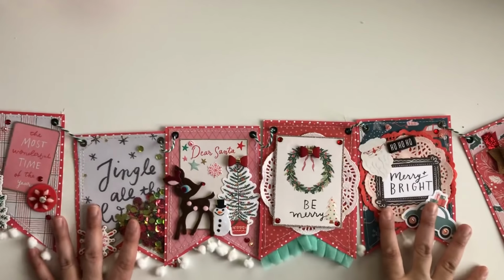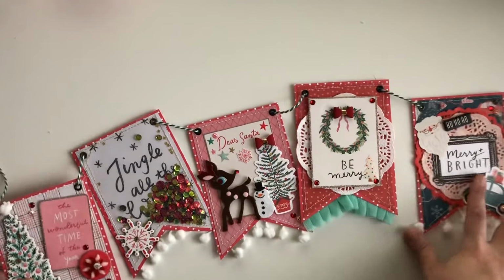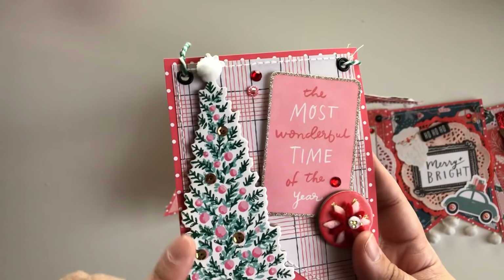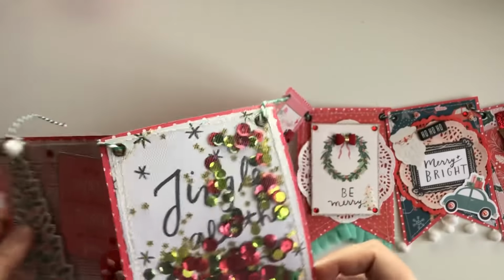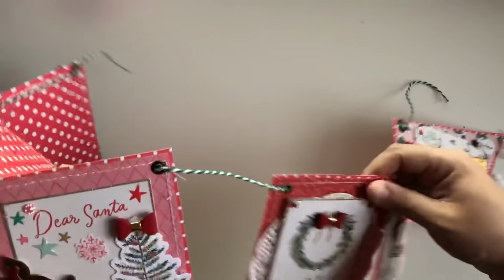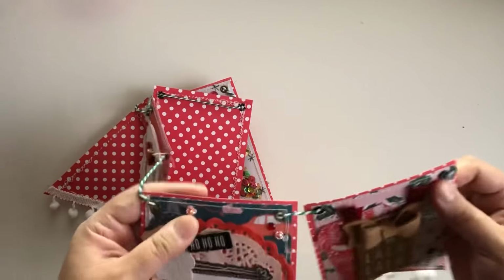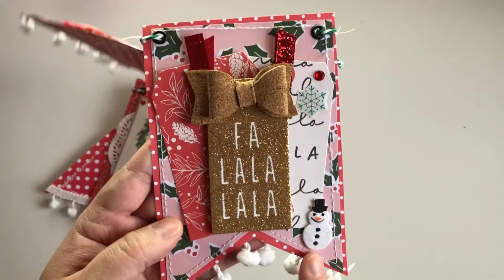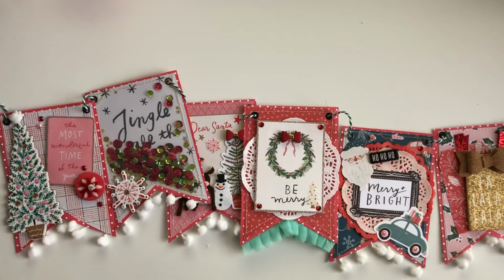Crate Paper "Merry Days" Christmas Banner 🎄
Collection Used :
Merry Days collection -

Tag Me